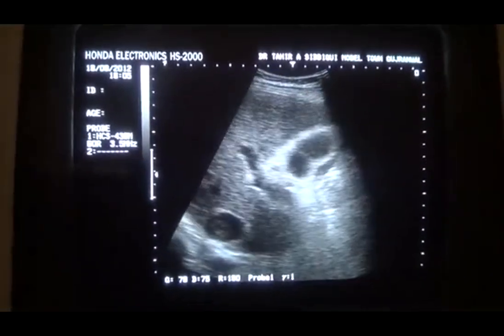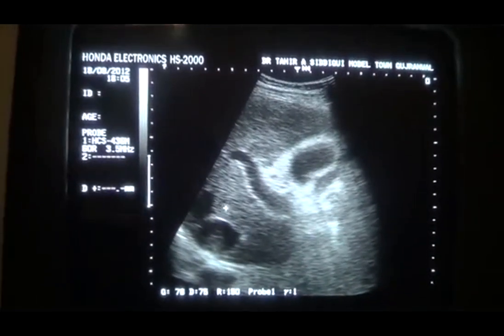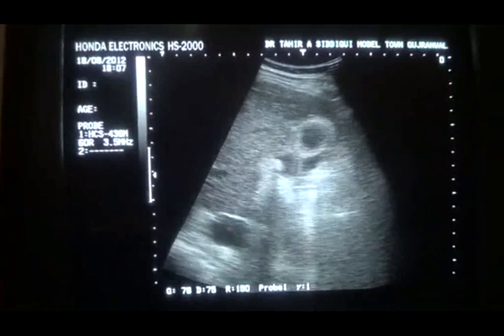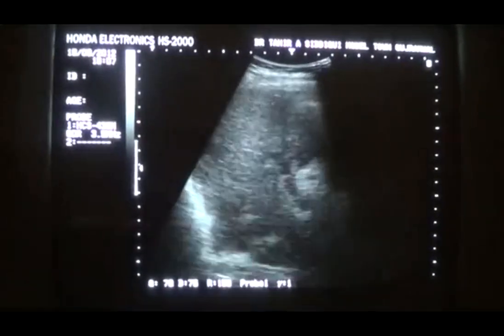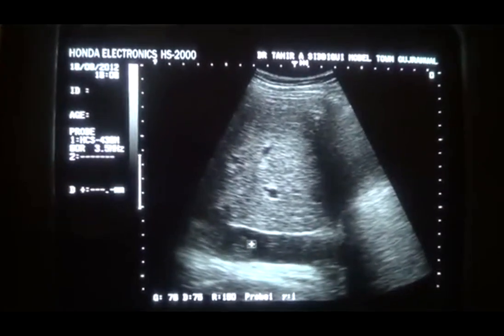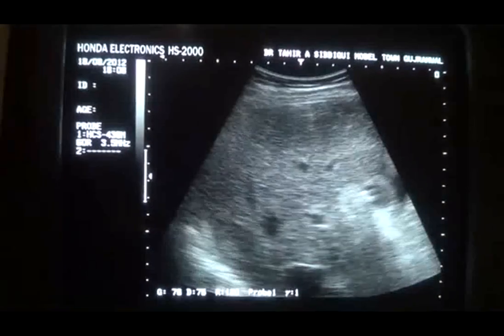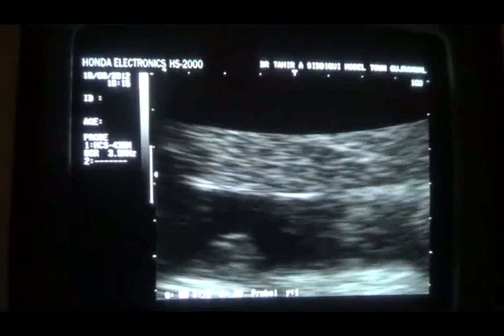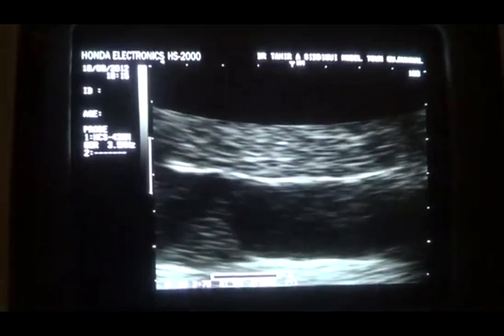CLOT in IVC in cirrhotic liver